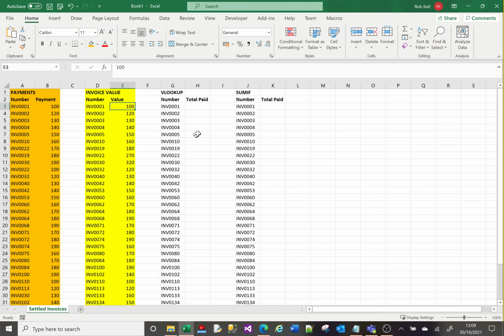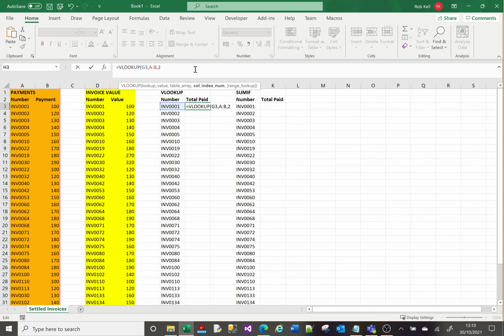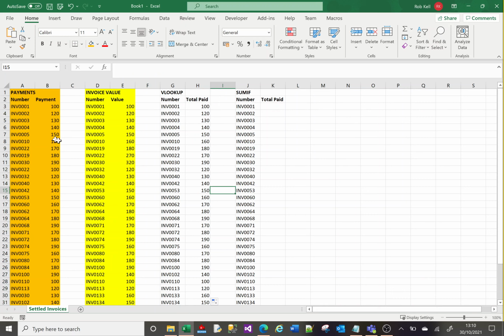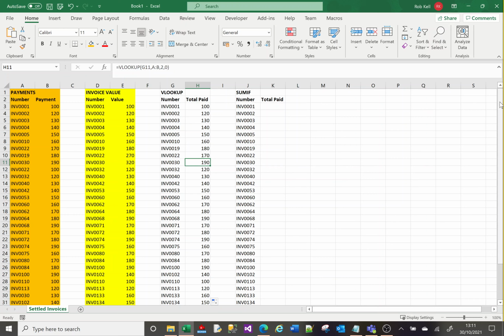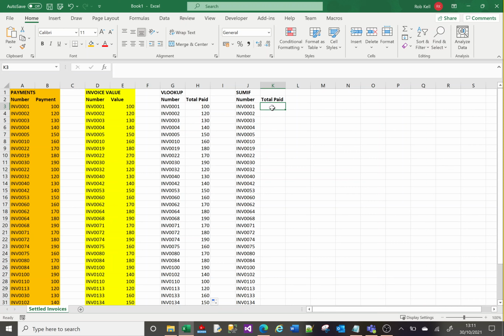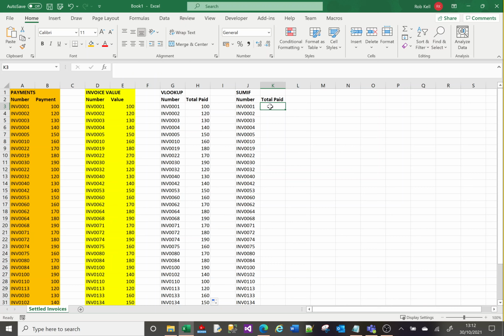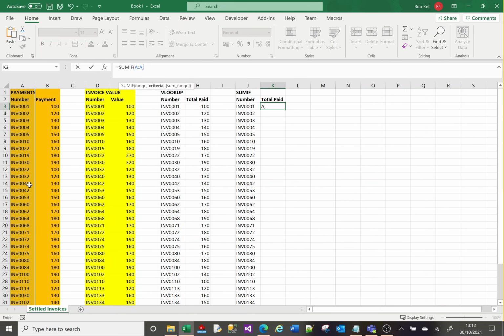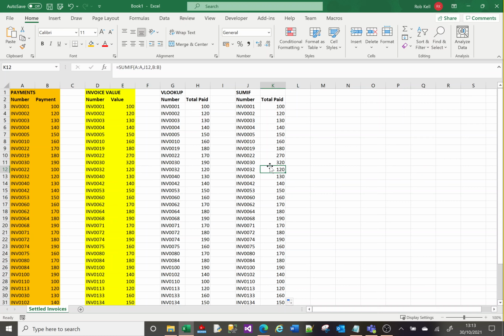MS Excel tutorial comparing VLOOKUP and SUMIF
This is a Microsoft Excel tutorial demonstrating how VLOOKUP works compared to SUMIF. This video shows how both solutions work and the advantages/disadvantages of use.